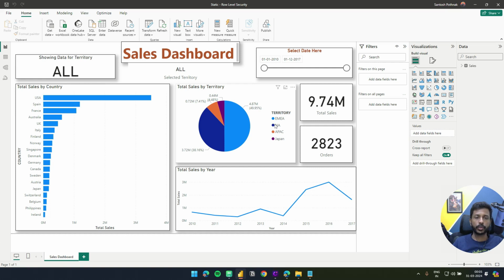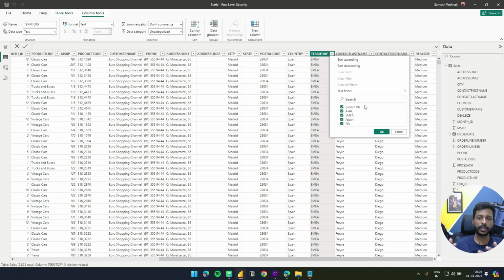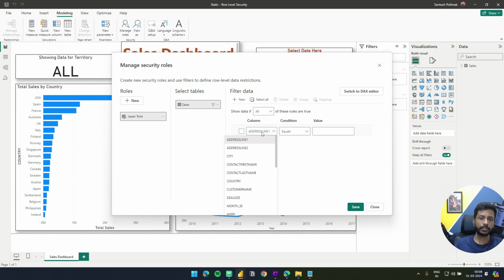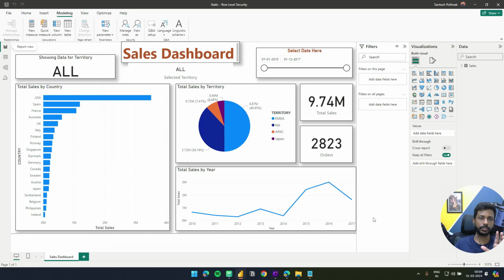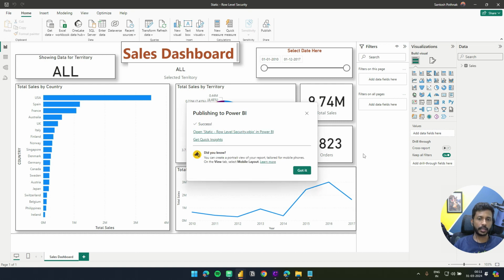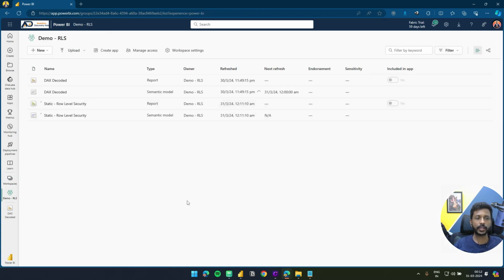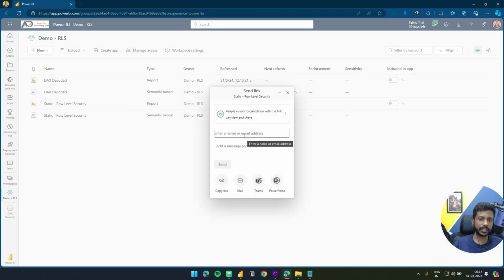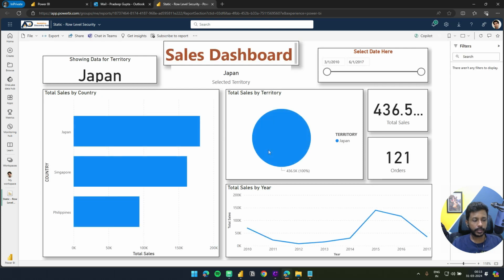Row Level Security in Power BI (Static Row Level Security Demonstration)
Learn how to implement row level security in Power BI with this static row level security demonstration. Perfect for Power BI users looking to enhance their data security measures!